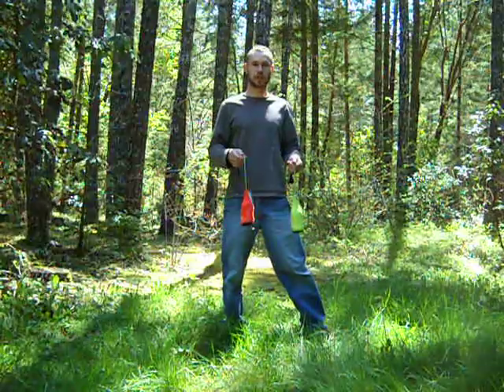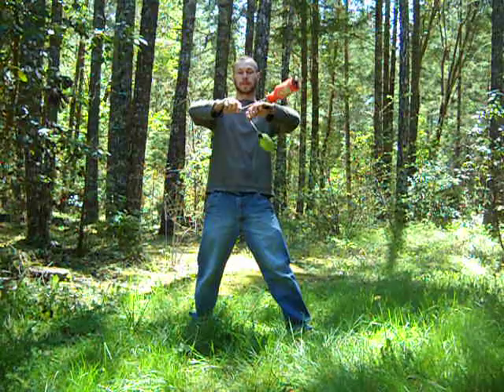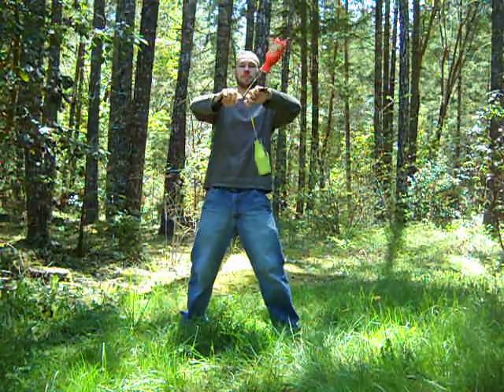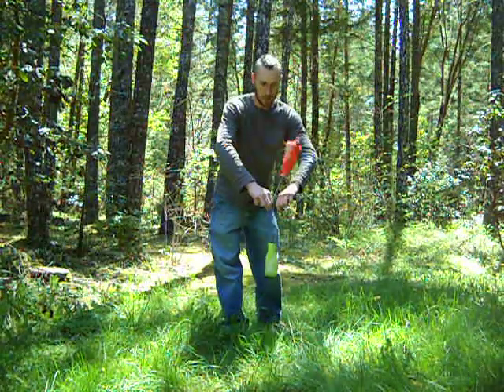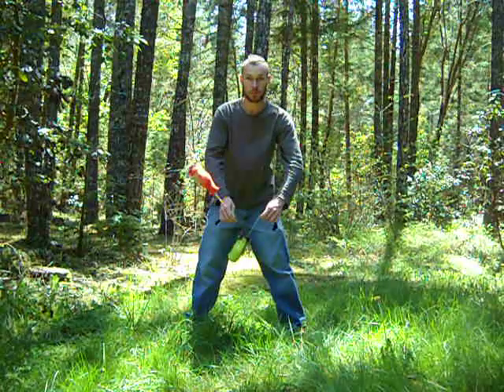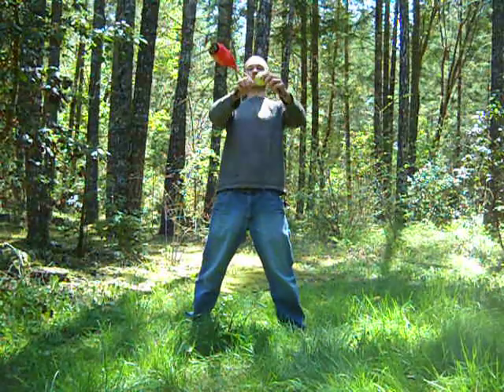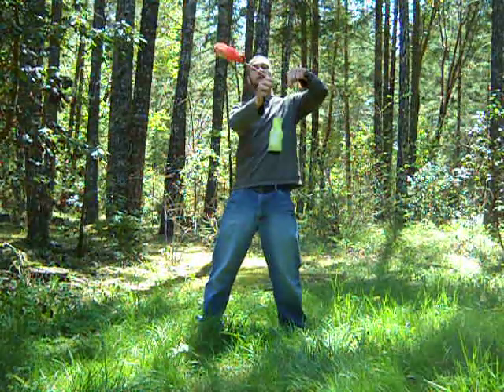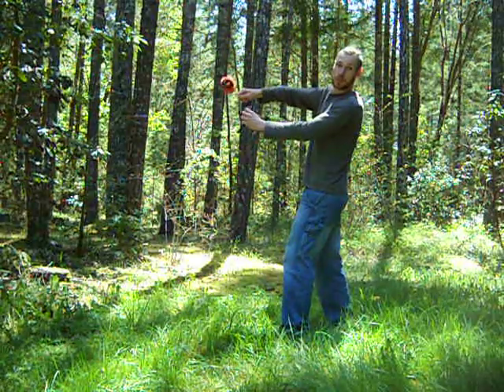Poi Lesson - Buzzsaw Pt. 7 "Atomics"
Some very basic atomic variations of the buzzsaw move.  Be careful with these, you may get obsessed... I did... 8)  Have fun!